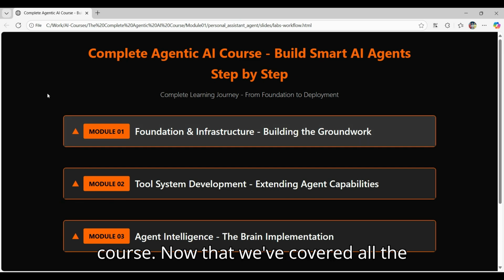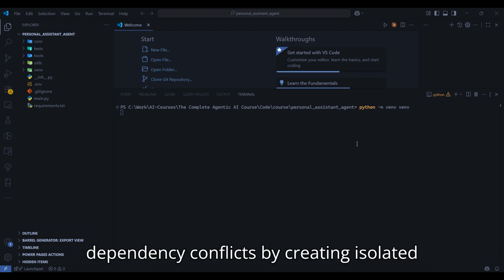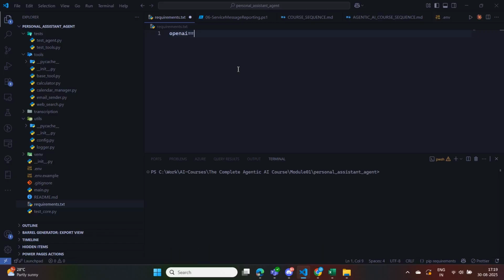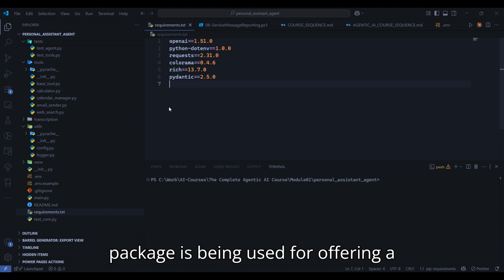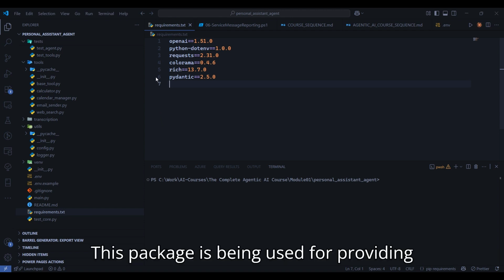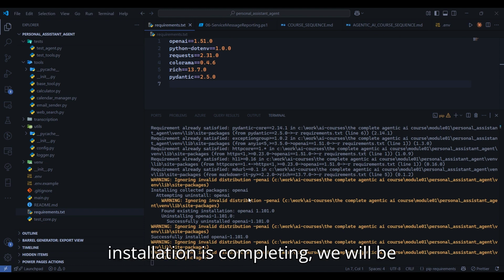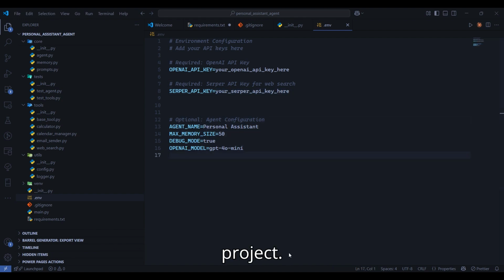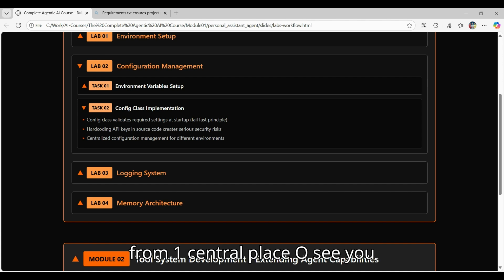05 LAB - Setting up Environment for Implementing Agentic AI Project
In this lab, we are preparing the development environment required to start building our Agentic AI project. Before diving into tool creation and agent workflows, it’s important to have the right setup in place.

You will learn:

How to create and activate a Python virtual environment

Installing and managing required dependencies

Setting up folder structure for scalability

Preparing the project for smooth integration with OpenAI and external tools

By the end of this lab, you’ll have a fully ready environment that acts as the foundation for implementing advanced Agentic AI capabilities. 🚀